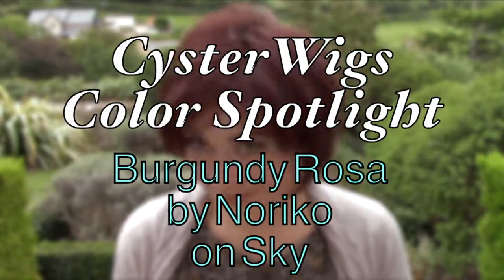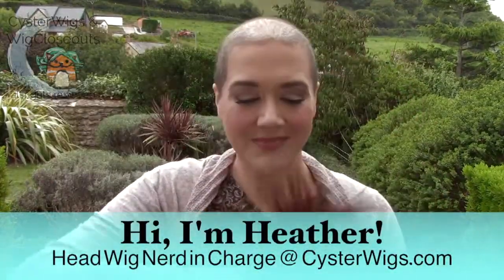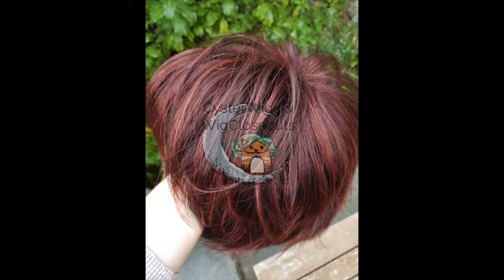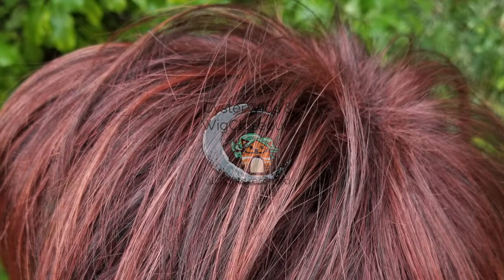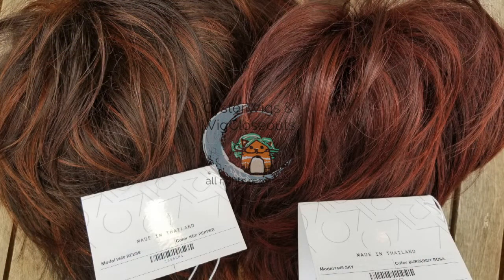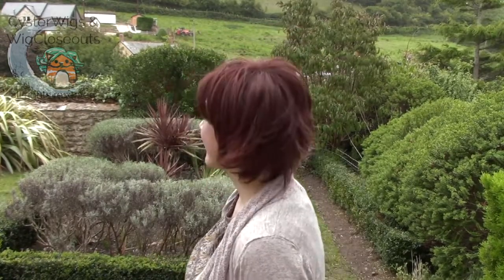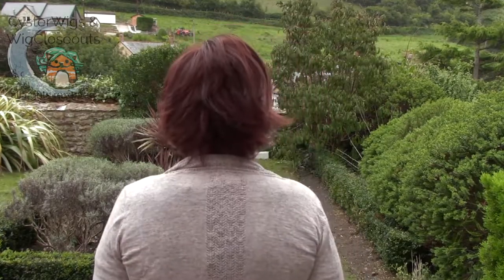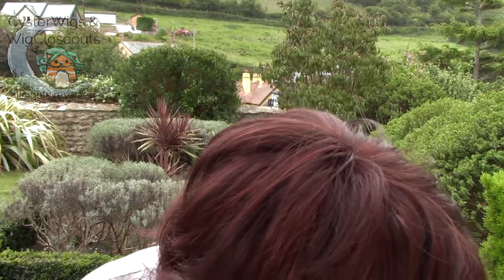CysterWigs Color Spotlight: Burgundy Rosa by Noriko / Rene of Paris (on Sky by Noriko)